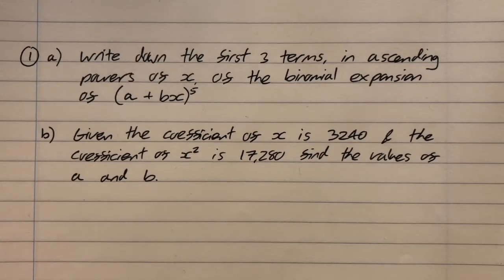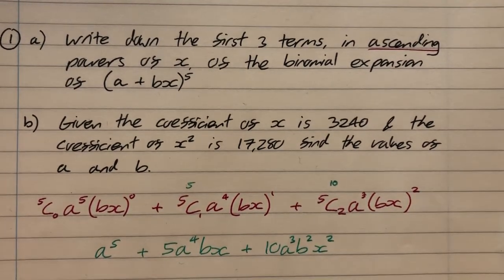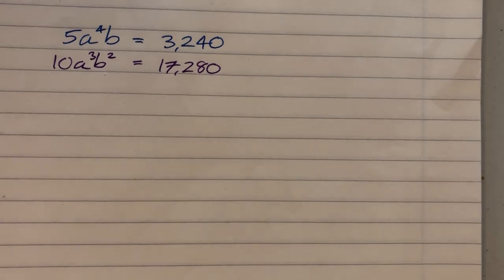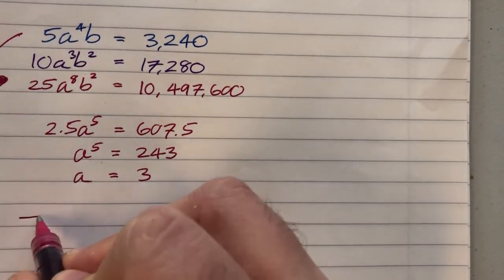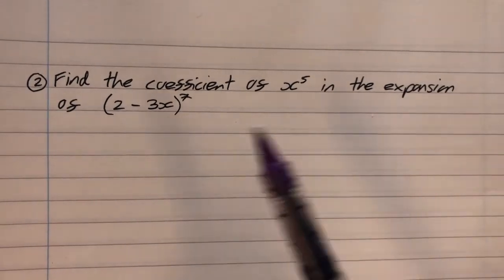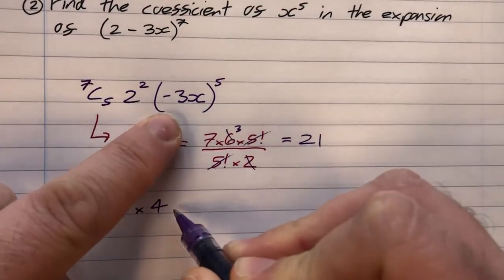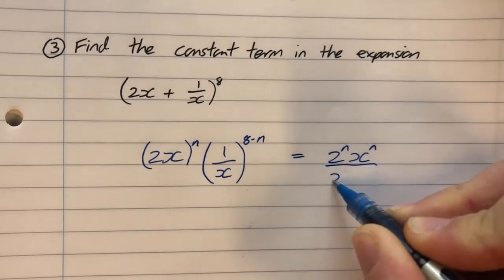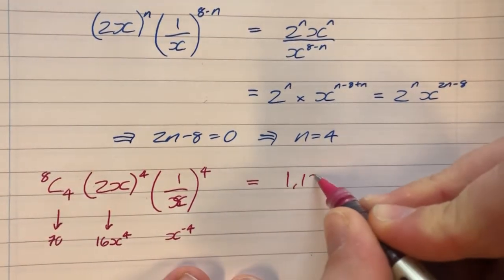Year 12 Pure 27 Binomial problems